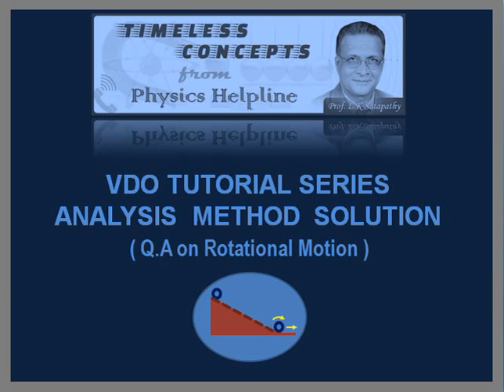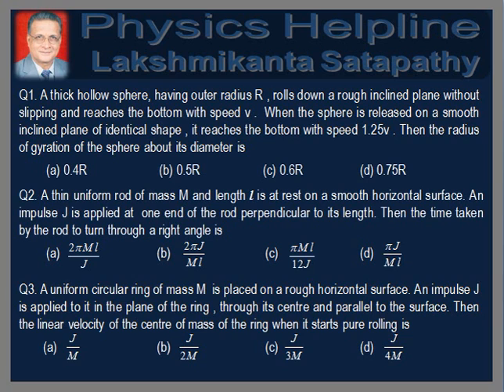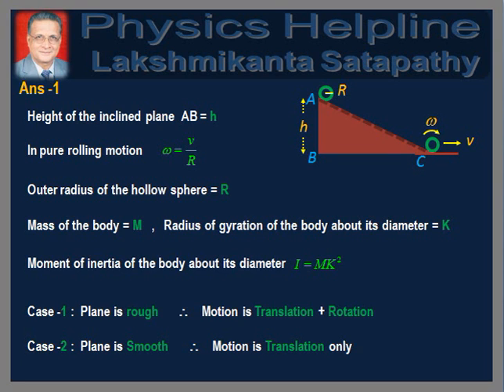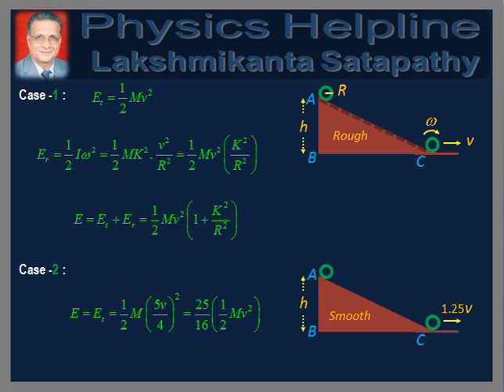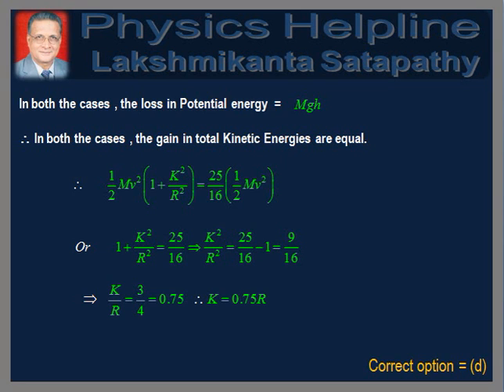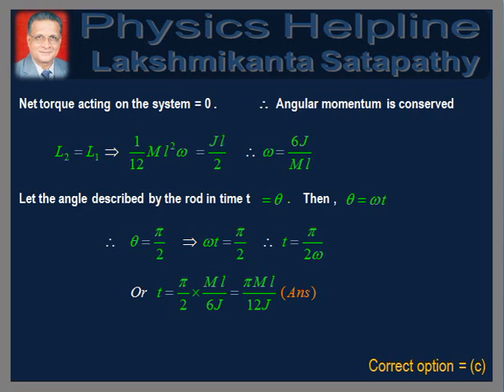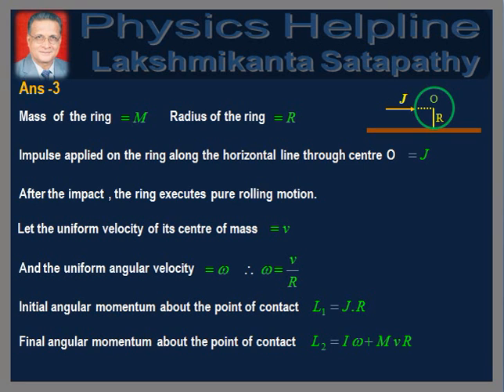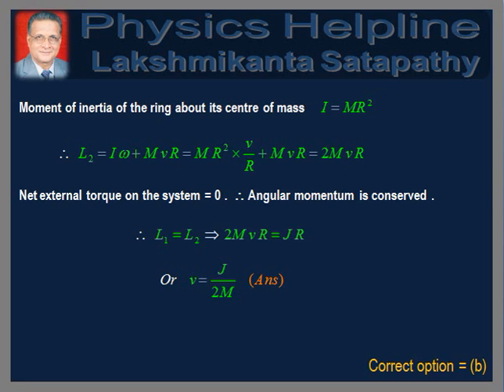vDo QA Rotational Motion 1 / IIT JEE Physics / Lakshmikanta Satapathy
/ Three multiple choice questions in Rigid Body Rotation are solved in this vDo